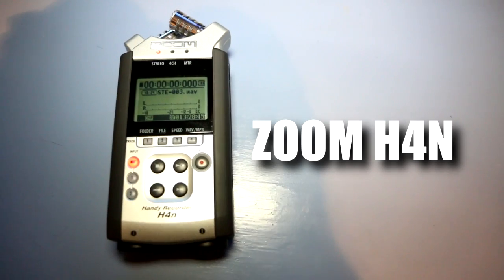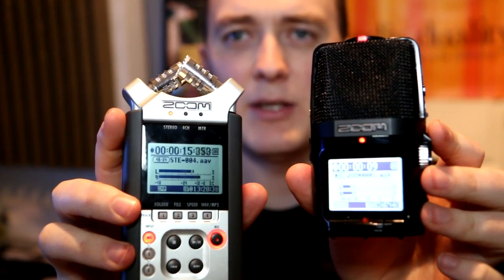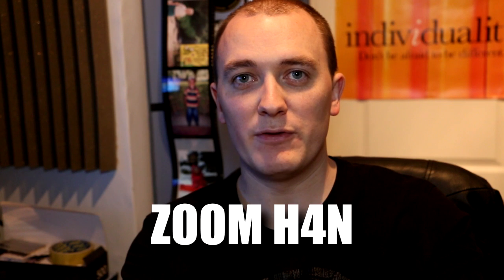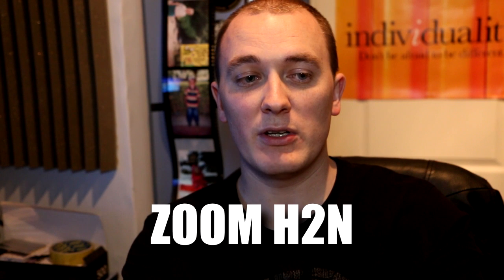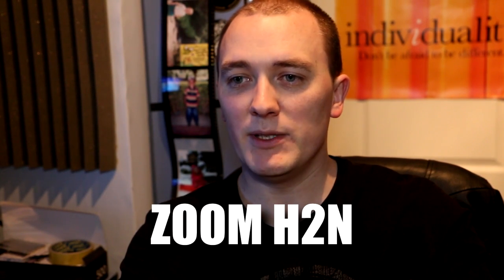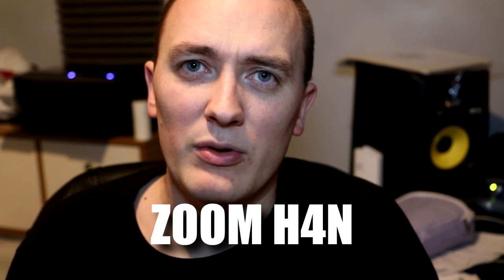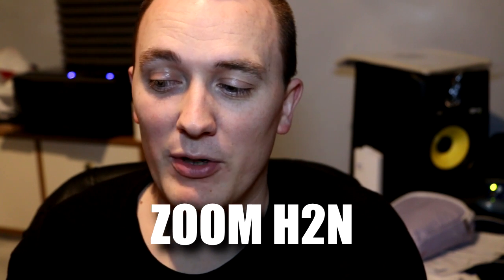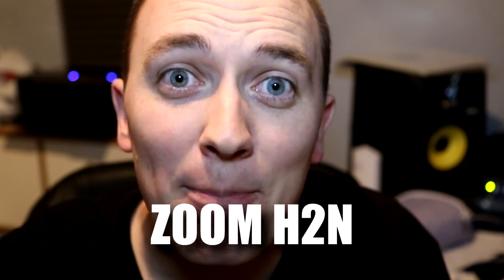Zoom H4N vs Zoom H2N Audio Tests | DSLR Audio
or NEW Zoom H2N H4N vs H2N Audio Test. Decided to do a wee test comparing the built in mics of the Zoom H4N and the Zoom H2N. Recently picked up a Zoom H2N simply because its battery life is 5x better than the Zoom H4N, which I sometimes use as a backup "room audio" source for my work.

In the first test it's pretty obvious the Zoom H4N is clearer and warmer sounding, this actually has alot to do with the way I was holding the Zoom H2N (pointing the top of it towards my mouth rather than the side of it). The second test shows that they are both close in terms of audio quality but the Zoom H4N still tops it in terms of stereo (speech) recording.

I didn't actually realize the thread (for a tripod) is on the bottom of the Zoom H2N, meaning you have to have it in an upright position, which actually blatantly makes sense given it can recorder 4 channel surround sound and mid-side recording patterns. While the battery life does appeal, I may go for the Tascam DR-05 or DR-07 ii and give them a try now in comparison to the Zoom H4N.

Filmed with Canon 70D with 17-55 f2.8 IS lens ( hear it the auto-focusing working) oh yeah!!! lol - more reviews and tips coming soon